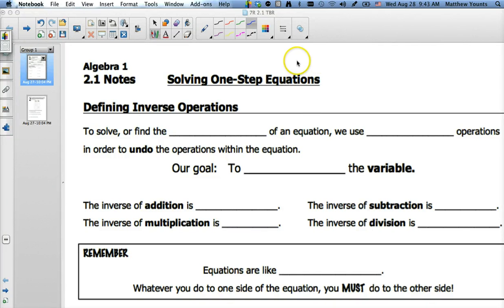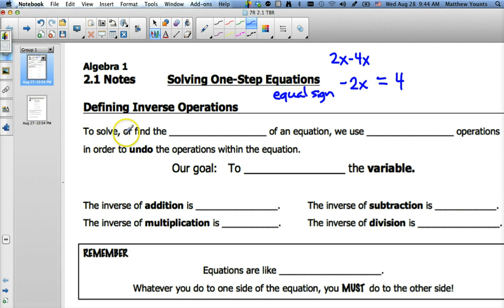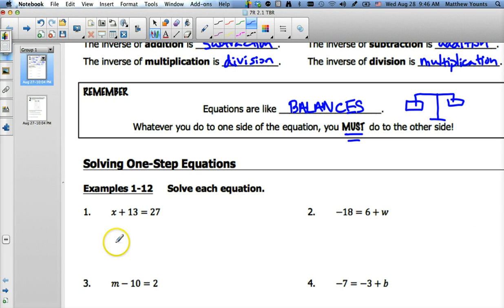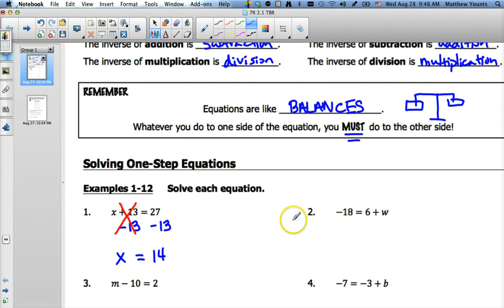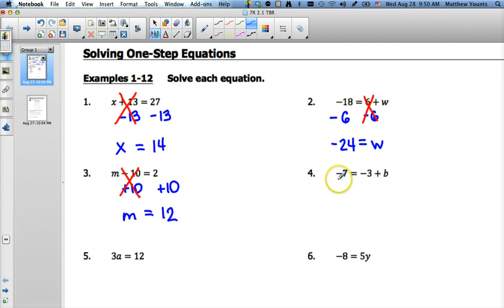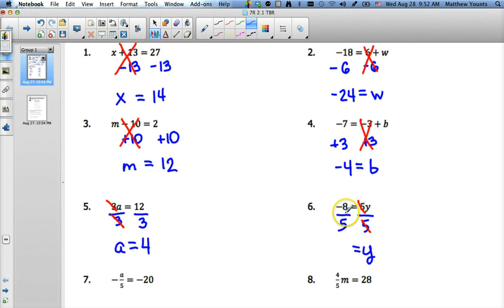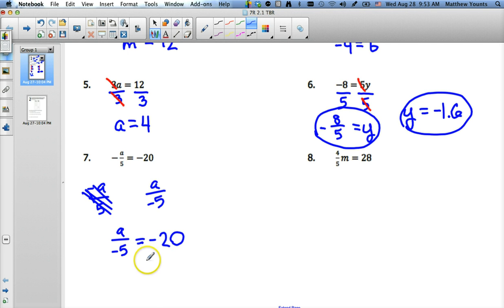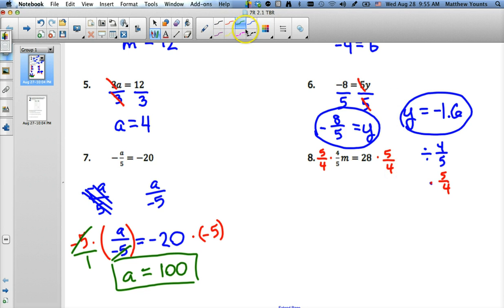2.2 Solving One-Step Equations